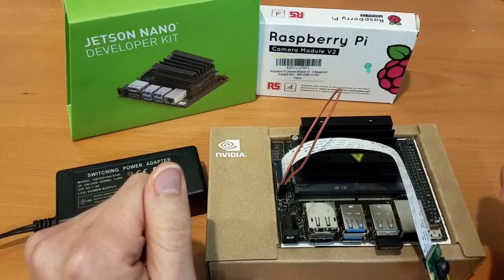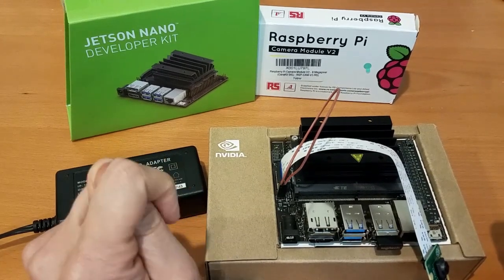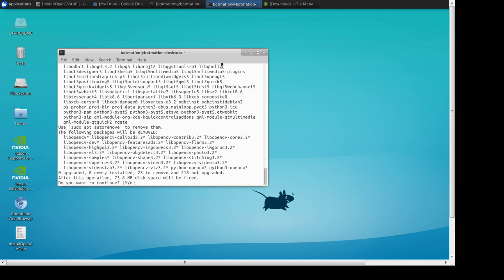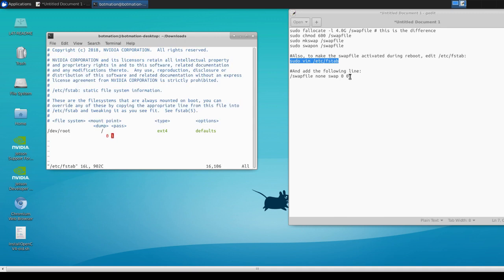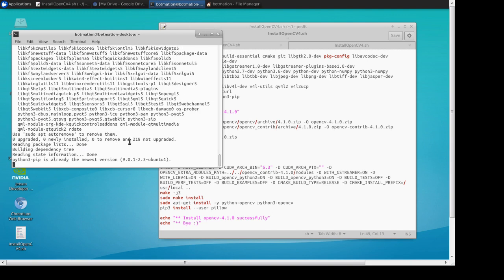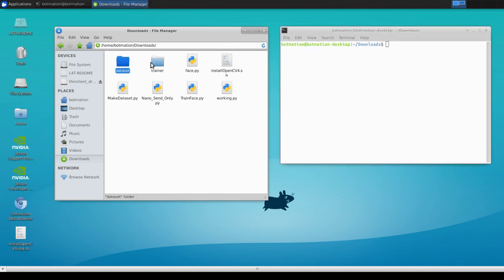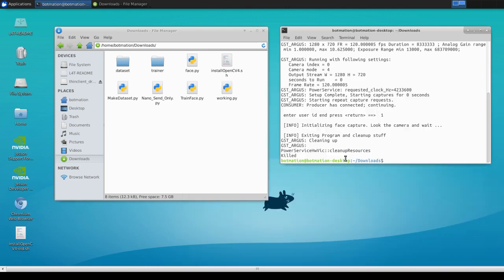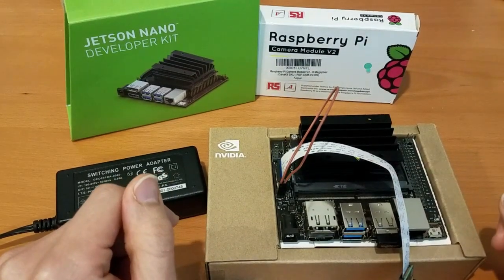Nano Quick Start Guide with Facial Recognition OpenCV 4.1 Contrib Lib on Jetson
This is a quick guide to get you started on the Nano as quickly as possible using facial recognition. Roughly a few hours in total. The guide will highlight major steps only and is intended for the intermediate users who just want the steps and links.
Basically the Jetson Nano image from nvidia fell short of some openCV features. This guide will help you install the full library and tell you what should be the recommended hardware.

    Jetson Nano
    32 Gb MicroSD card
    4 Amp power supply
    Cable Jumper Female to Female or jumper pin
    Mouse
    Monitor
    Keyboard
    HDMI cable